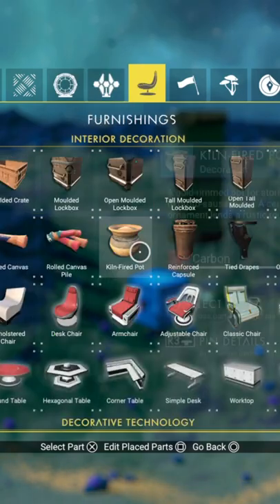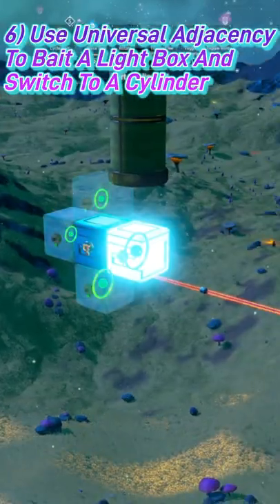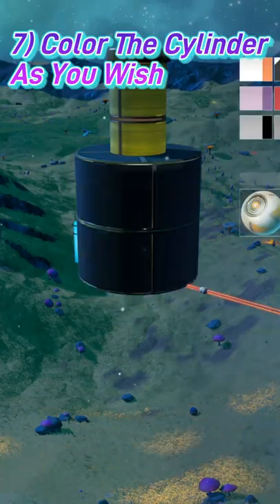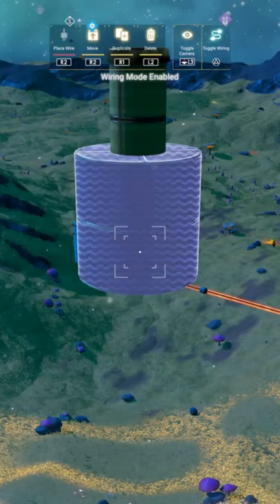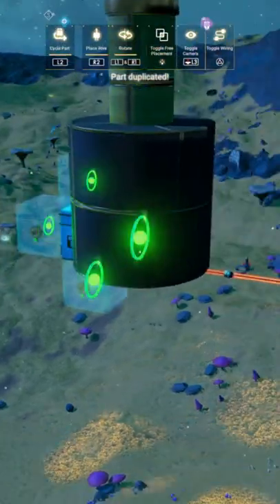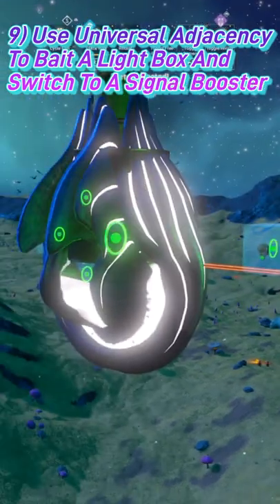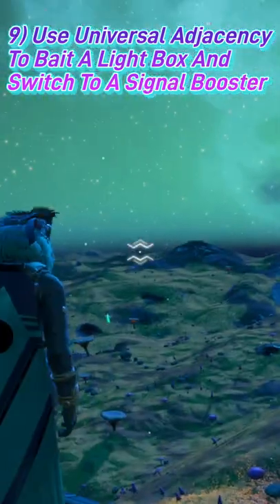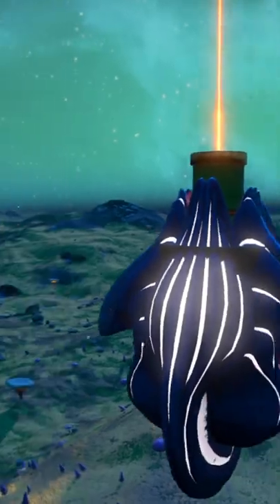Void Laser Cannon: A No Man's Sky Build Tip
In this short, I cover one way to make a Void Laser Cannon.  Come check it out!